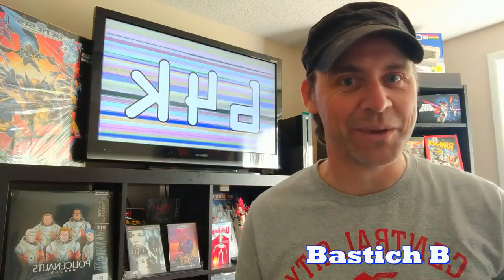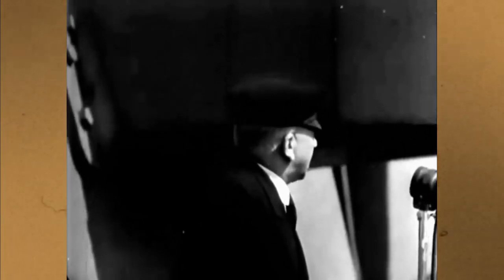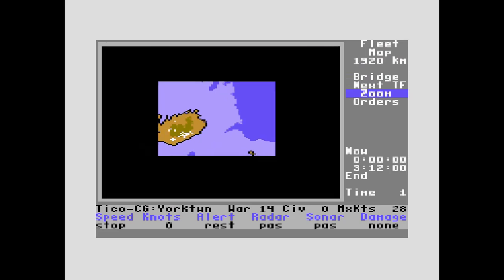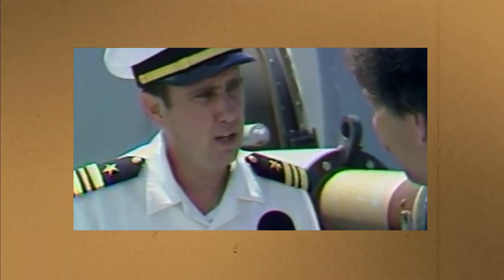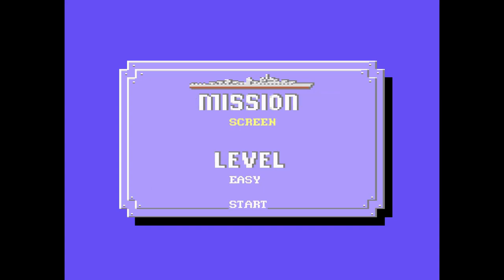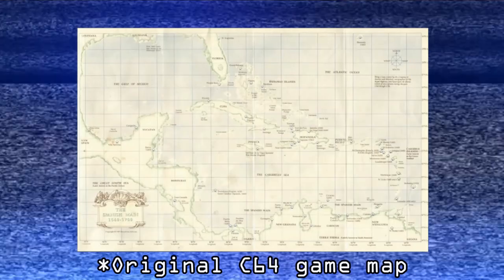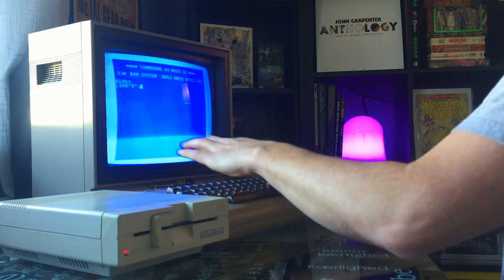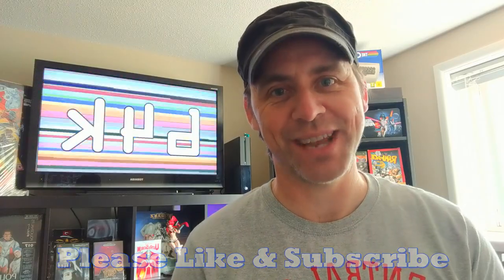Top 10 Commodore 64 Navy Simulation Games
Here are my favorite 10 Commodore 64 Navy Simulation games + a few honorable mentions and Historical context about each games setting.
The video features the following games in no particular order.
Pirates , Up Periscope , Broadsides , Bismarck , Destroyer Escort , Red Storm Rising , Power At Sea , Destroyer , Ocean Ranger , PHM Pegasus , Silent Service , Strike Fleet.